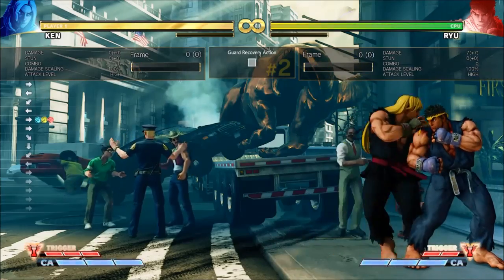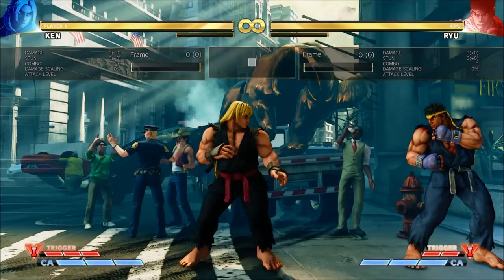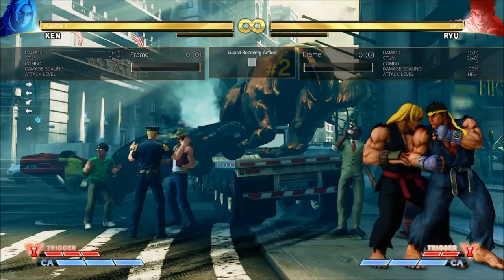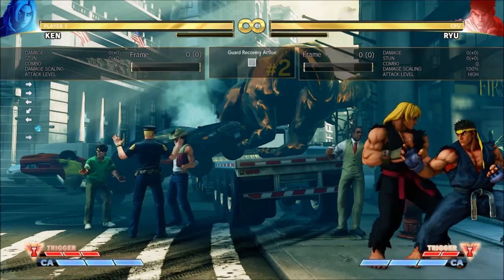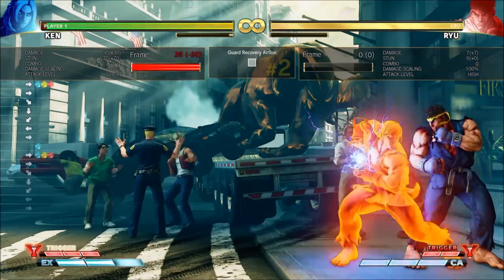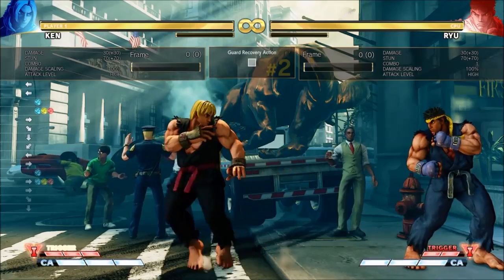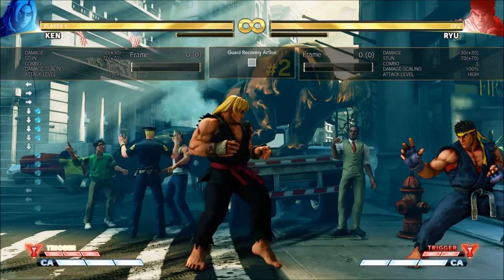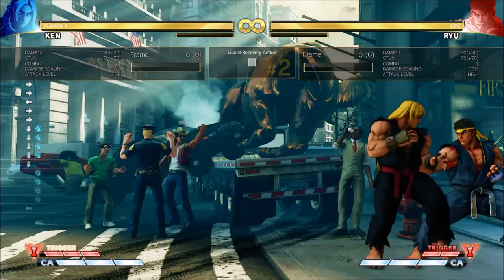SFV S4 Ken - Plus 1 On Block Into LK Tatsu Pressure (With Commentary)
As we know as Ken has no 3F its difficult for him to pressure in plus 1 oB situations. If you have V Trigger stocked, there is a way to get around that which i demonstrate in this video.  Enjoy!